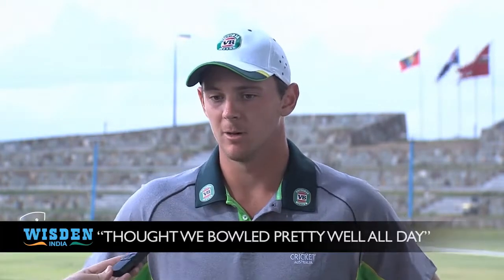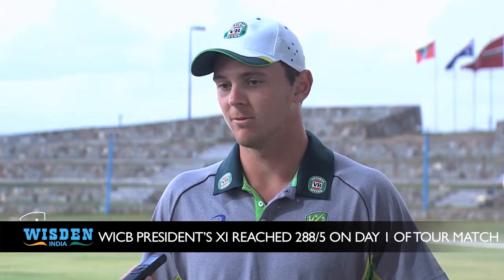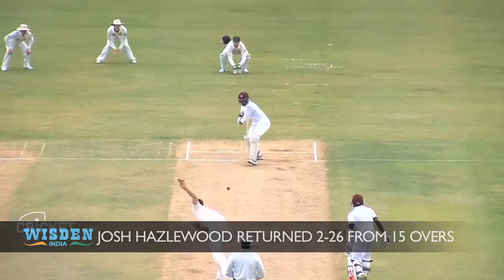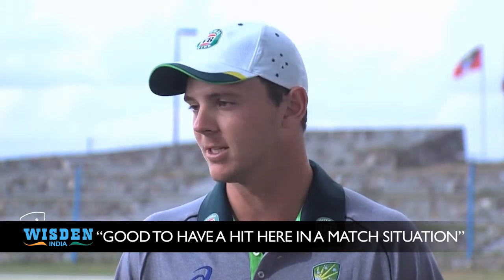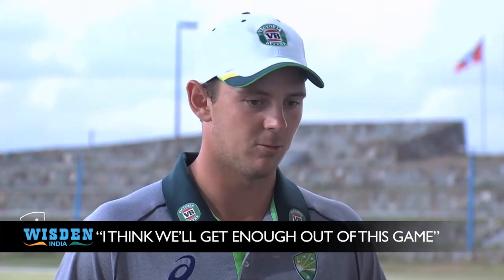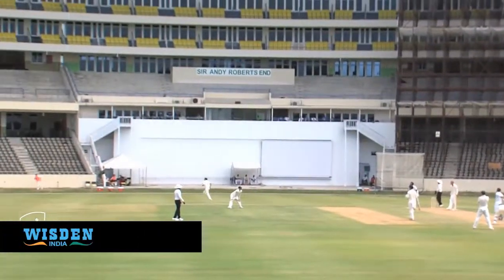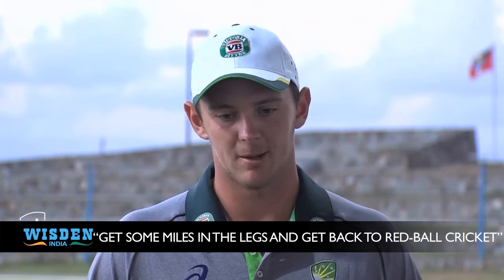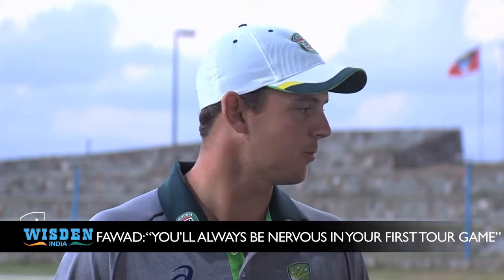I think we’ll get enough out of this tour game | Josh Hazlewood | Wisden India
“We obviously know Fawad Ahmed is a bit different to us with his culture and all that sort of stuff, but he’s one of the guys, he’s good fun”